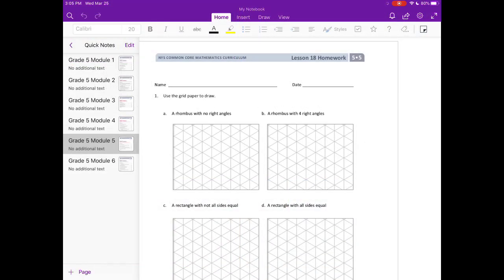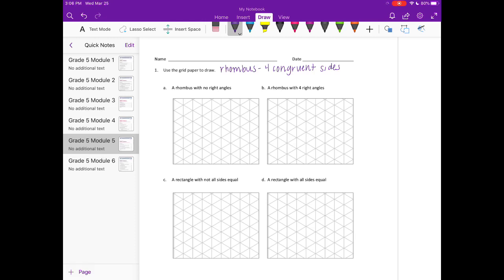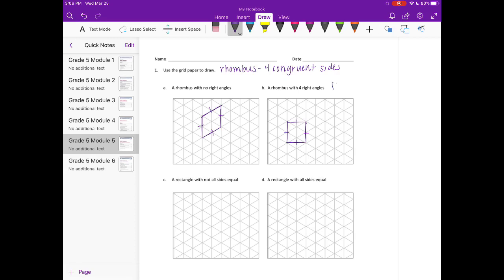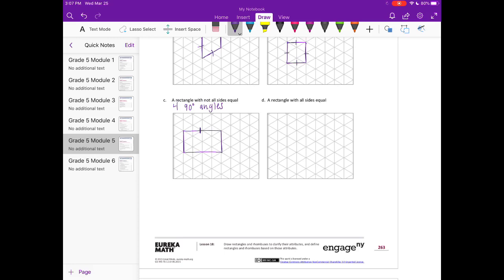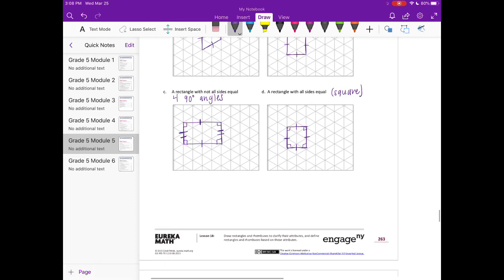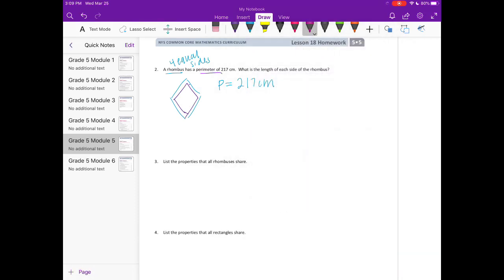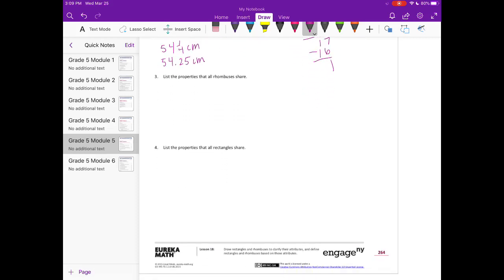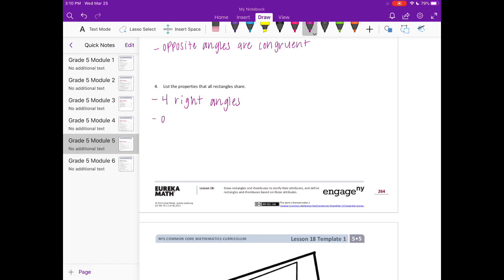Engage NY // Eureka Math Grade 5 Module 5 Lesson 18 Homework